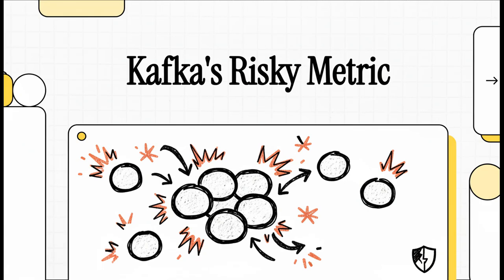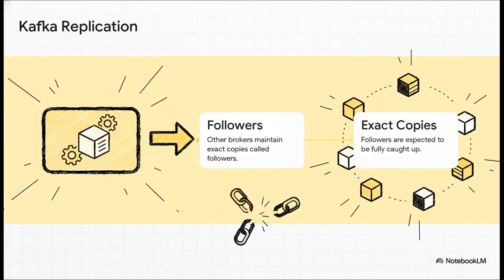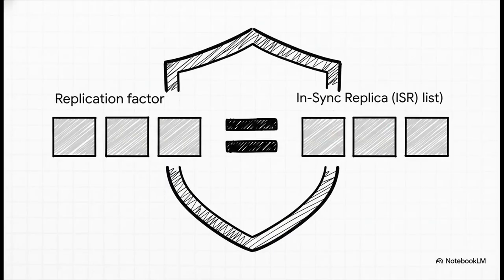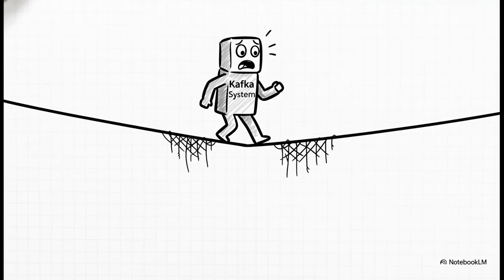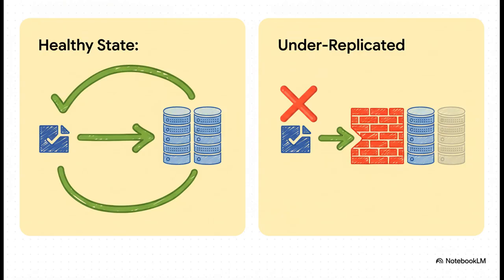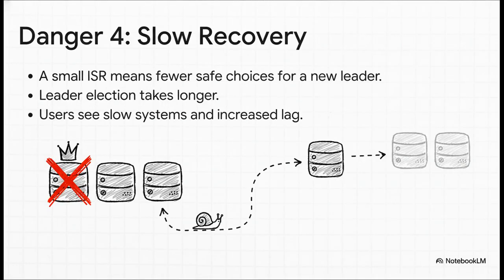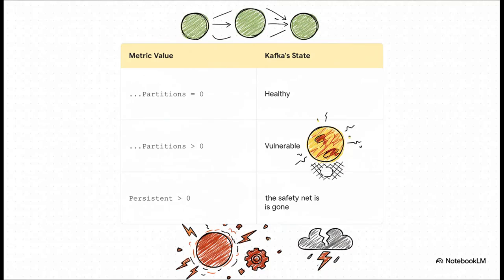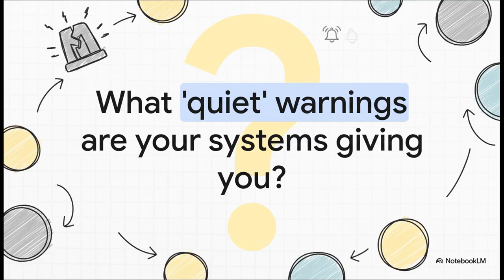Under Replicated Partitions in Kafka Explained | THE KAFKA METRIC YOU SHOULD NEVER IGNORE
Under Replicated Partitions in Apache Kafka is one of the most dangerous warning signals in a production Kafka cluster. In this video, we break down what UnderReplicatedPartitions really means, why URP is greater than 0 is risky even when Kafka looks healthy, and how experienced Kafka engineers interpret and respond to it.

Kafka may continue running when partitions are under-replicated, but this metric silently indicates reduced fault tolerance, higher risk of data loss, producer write failures, and slower recovery during broker outages. Understanding this metric early can help you prevent serious production incidents.

This video explains Kafka replication, ISR (In-Sync Replicas), real-world failure scenarios, and a simple mental model to distinguish between a healthy and a vulnerable Kafka cluster.

⏱️ Chapters:
00:00 Introduction – Why UnderReplicatedPartitions Matters
00:20 What Is “UnderReplicatedPartitions” in Kafka?
00:58 Kafka’s Safety Net: How Replication Works (Leader + Followers)
01:40 In-Sync Replicas & ISR Explained
02:24 The Hidden Dangers: Why URP is greater than 0 Is a Warning
02:40 Danger 1: One Failure Away from Data Loss
03:10 Danger 2: Producer Failures & acks=all
03:40 Danger 3: Illusion of High Availability
04:05 Danger 4: Slow Recovery & Leader Re-Elections
04:35 Danger 5: Under-Replication Is a Symptom, Not a Root Cause
05:03 Healthy vs Vulnerable: A Simple Mental Model
05:30 Healthy vs Under-Replicated Clusters – Quick Check
06:00 Monitoring & Alerting Best Practices (URP = 0)
06:30 Final Thoughts & Key Takeaways

👨‍💻 This video is useful for:
• Kafka administrators
• DevOps engineers managing Kafka in production
• Site Reliability Engineers (SRE)
• Backend engineers using Kafka for event streaming
• Engineers preparing for Kafka interviews

📌 Topics covered:
Apache Kafka replication explained
Kafka Under Replicated Partitions (URP)
Kafka ISR (In-Sync Replicas)
Kafka producer reliability (acks=all, min.insync.replicas)
Kafka fault tolerance & availability
Kafka monitoring and alerting best practices
Common Kafka production anti-patterns